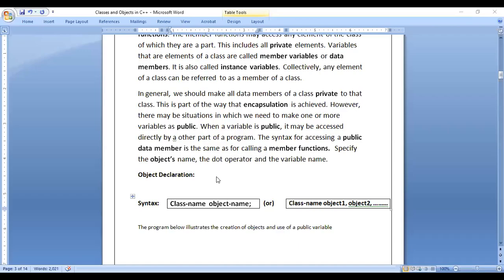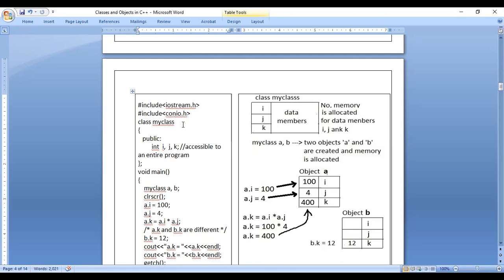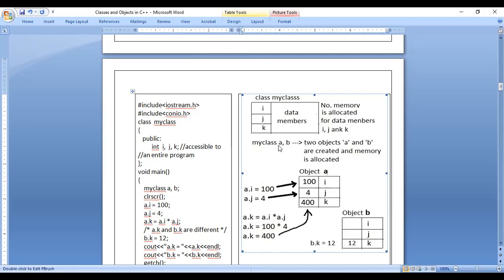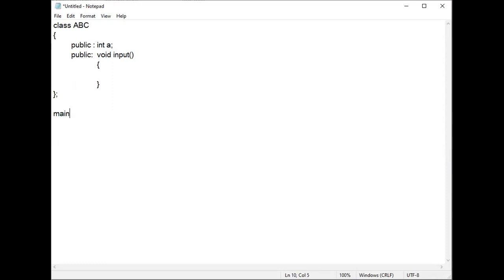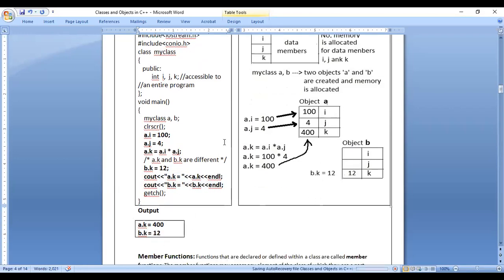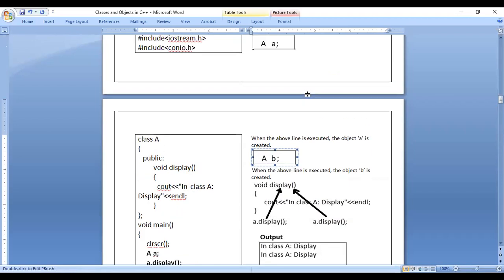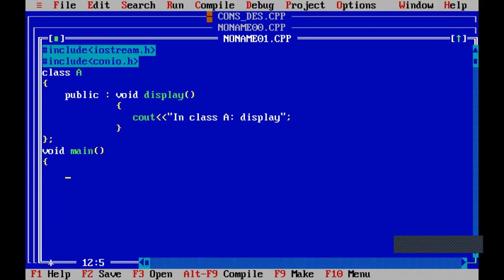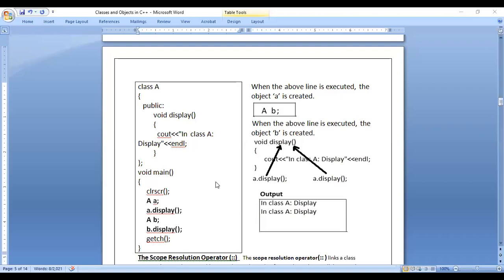Classes and Objects in C++ Day-1 Part-2